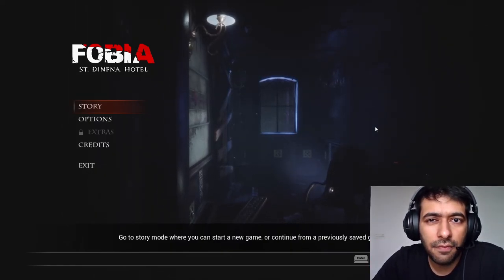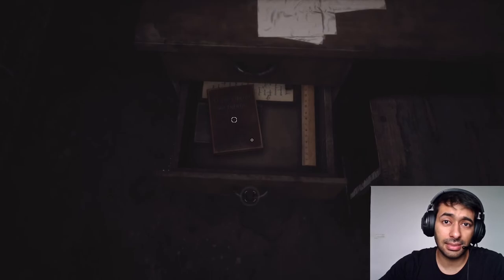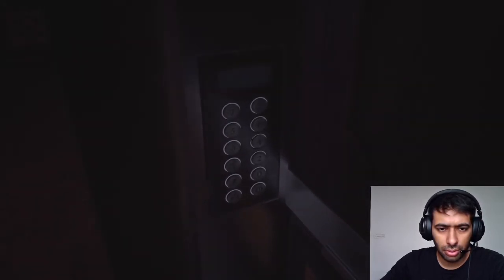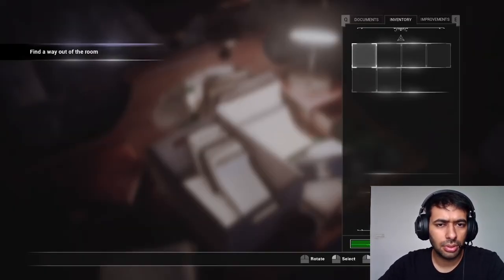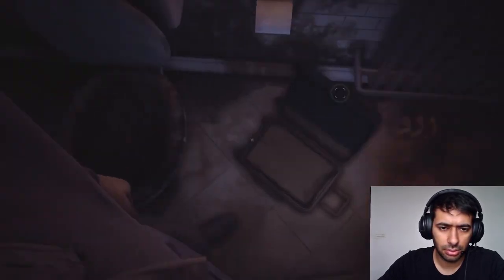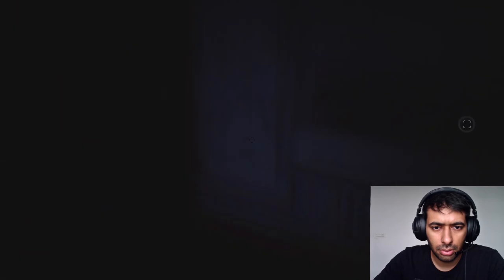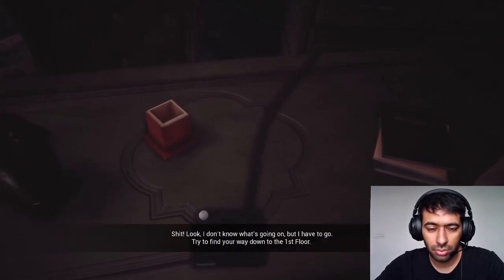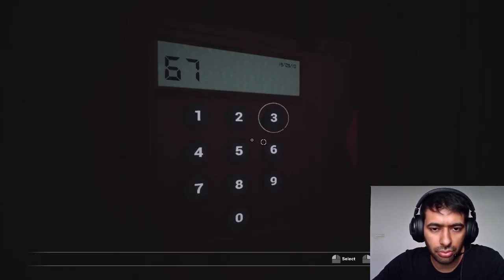A new resident evil kind of game? | Let's play Fobia St. dinfna hotel | Part-1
Hey guys!
This game caught my attention so thought of playing it with you guys!
Hop on as I'll be uploading daily gameplay videos of this spooky game.